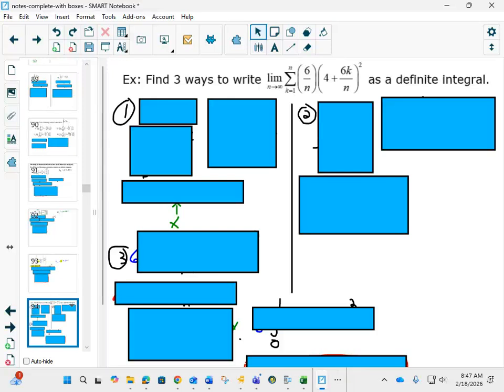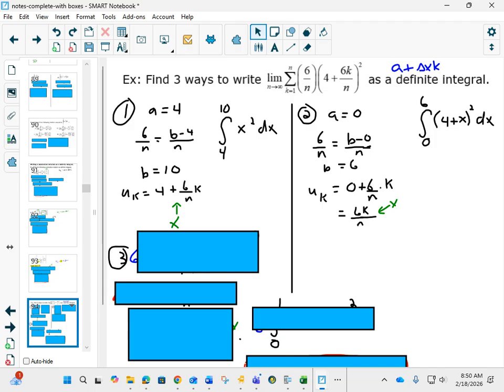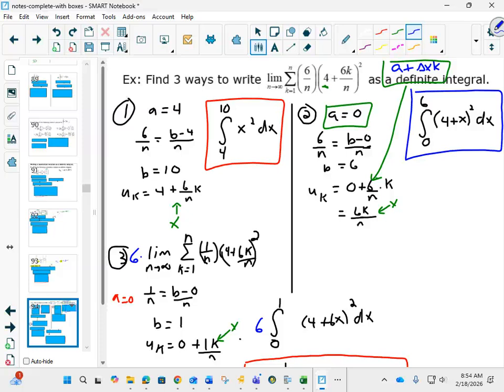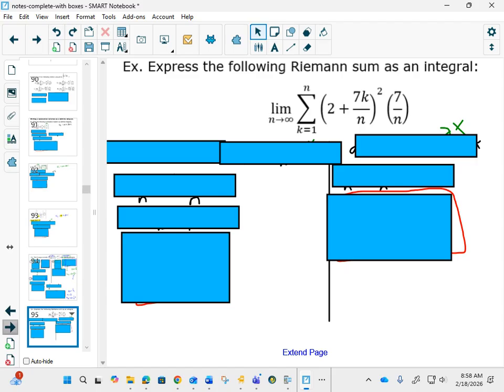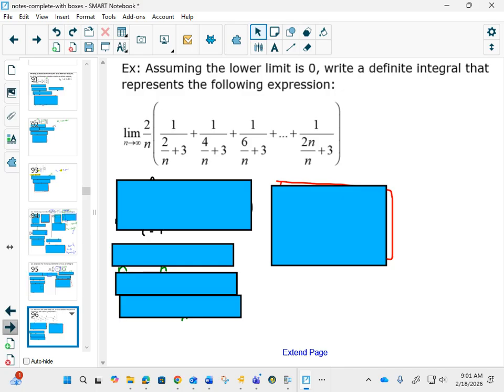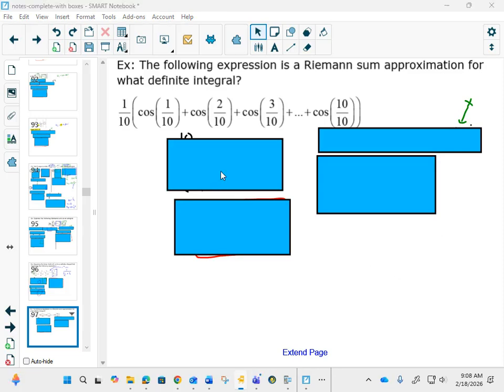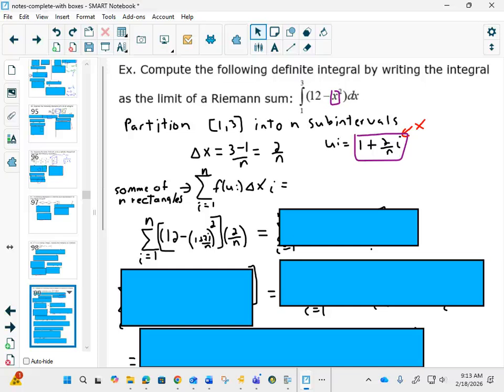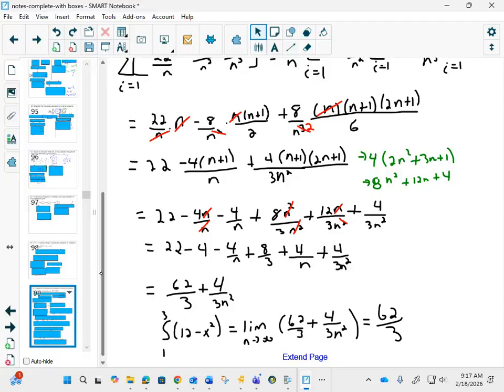42AP Definite Integral and Rieman Sums Part 2